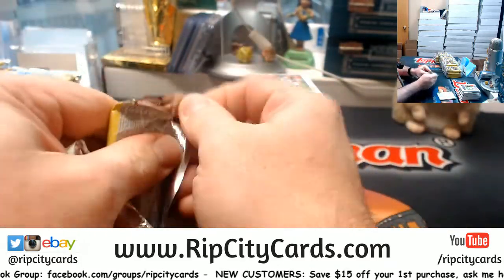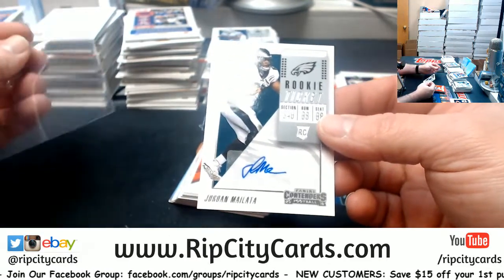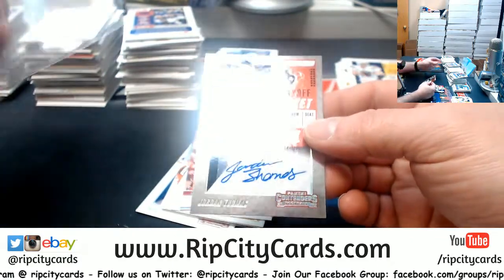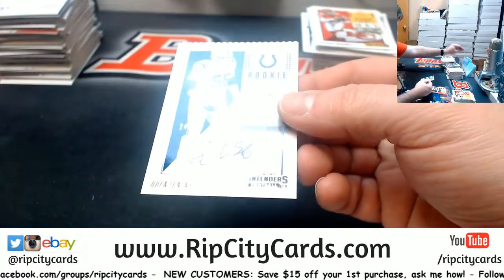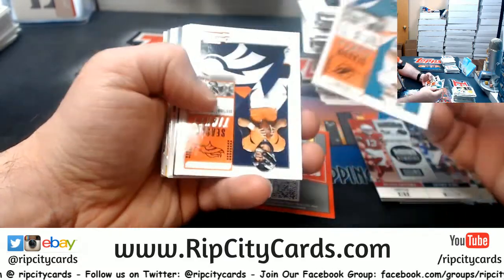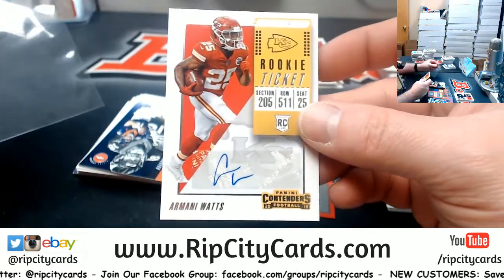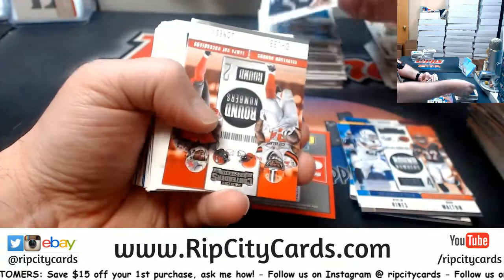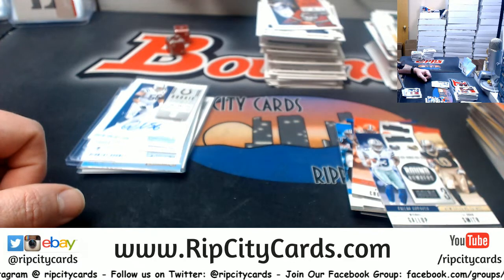2018 Contenders Football 6 Box #1 EBAY